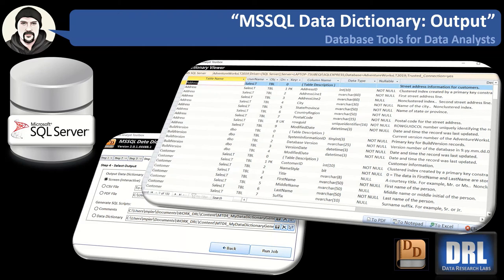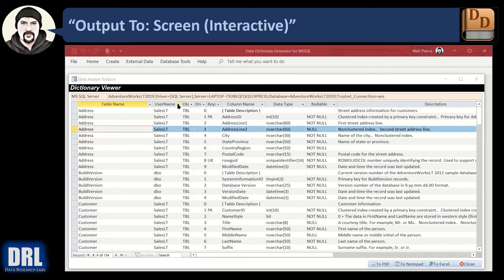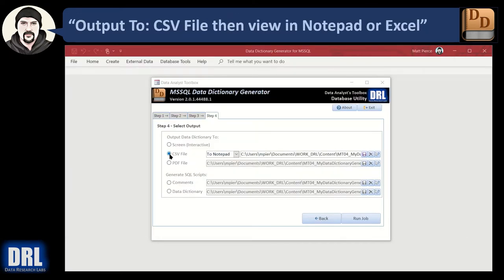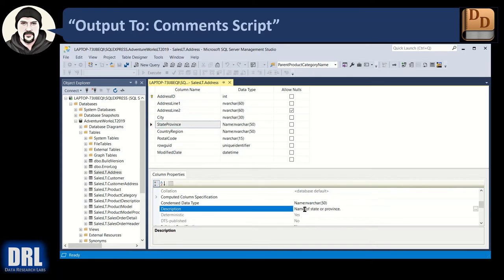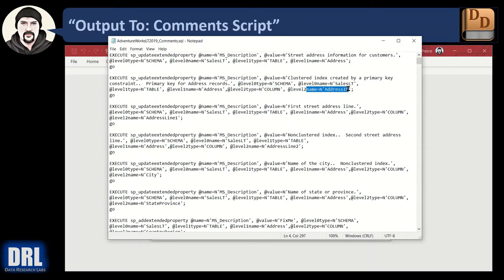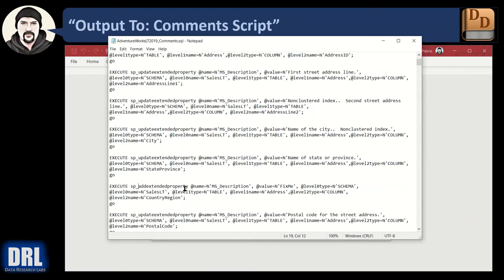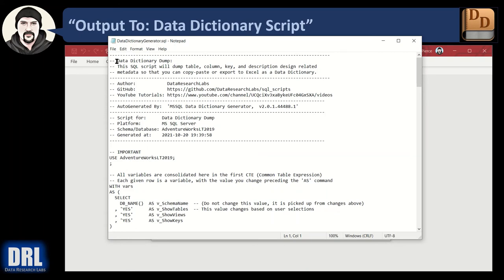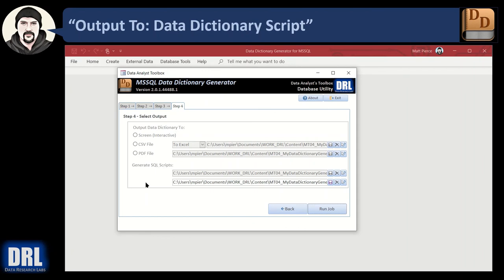MSSQL Data Dictionary Generator - Output Screens, Exports, Reports, and Scripts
This Data Dictionary Generator tool is easier and faster to use than scripts to easily document an existing database schema. You can dump the tables, views, colun descriptions, data types/lengths/sizes/precision, key constraints, and othr information. Results can be instantly exported to CSV, Excel, or even PDF. You can generate just the comments script for tables and columns for you to edit and run, then put under source control. You can outupt the SQL script used to generate the data dictionary for you own use embedding into your systems and tools.

In this video #2 tutorial for the tool, we will cover all five flavors of output:
1. Dictionary Viewer / Interactive Screen
2. CSV export to Notepad or Excel
3. PDF report for prettier output to publish and share
4. Comments script for managing the database objects' descriptions
5. Data Dictionary script for the underlying black box magic so you can run it yourself

 0:00 - Intro
 0:13 - This tutorial covers all 5 flavors of output
 0:35 - Where are we at in the User Interface?  Oh, step #4
 0:39 - Output To: Screen (Interactive) -- the Dictionary Viewer
 2:16 - Output To: CSV File in Notepad or Excel
 3:11 - Output To: Comment Script
 6:37 - Output To: Data Dictionary Script
 8:14 - The End